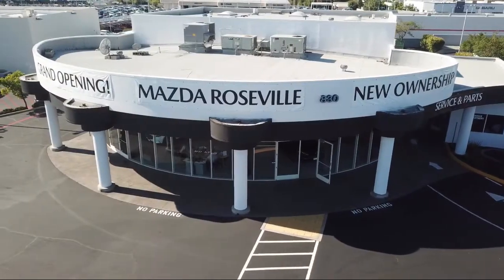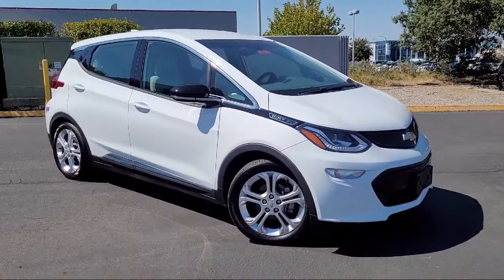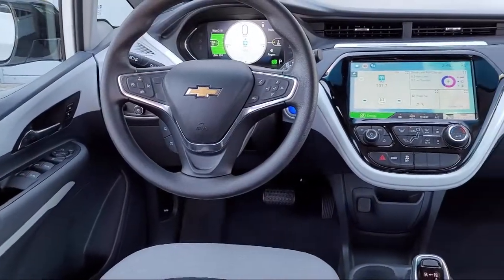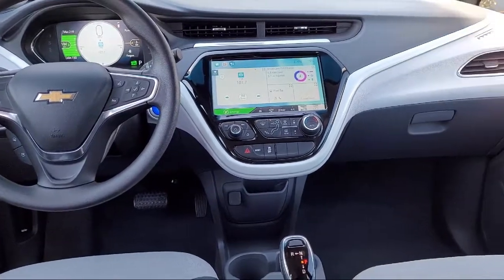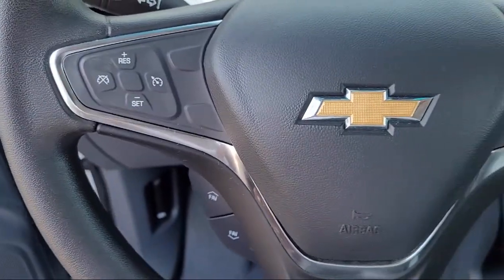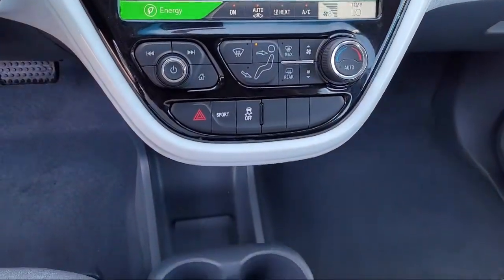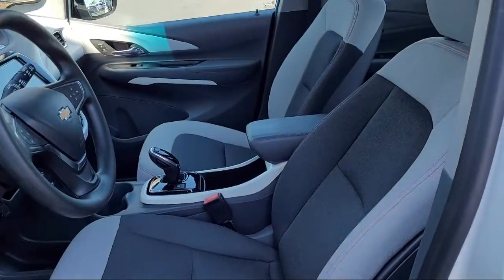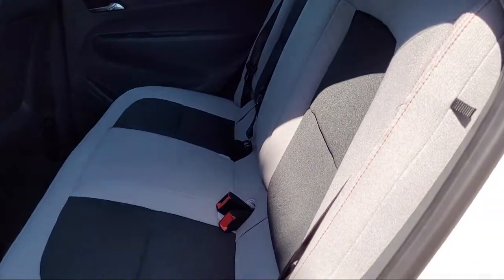2019 Chevrolet Bolt EV LT Wagon Roseville Sacramento Citrus Heights Folsom Auburn Lincoln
2019 Chevrolet Bolt EV LT Wagon Stock Number: B0612 Vin:1G1FW6S06K4123346.

Mazda Roseville
830 Automall Dr